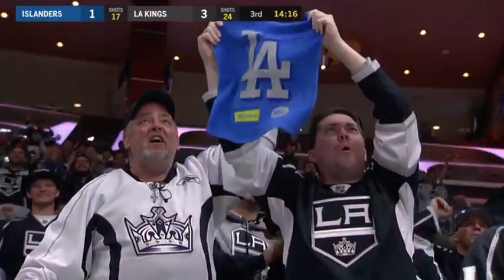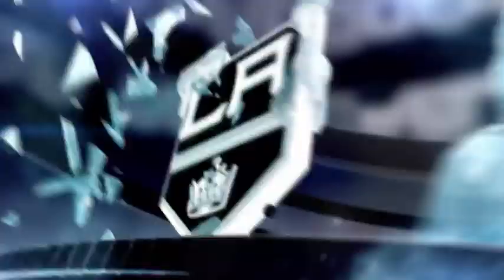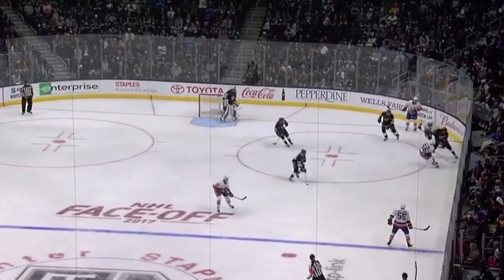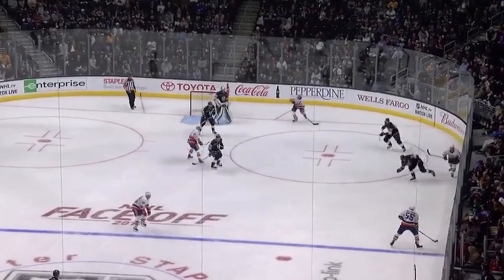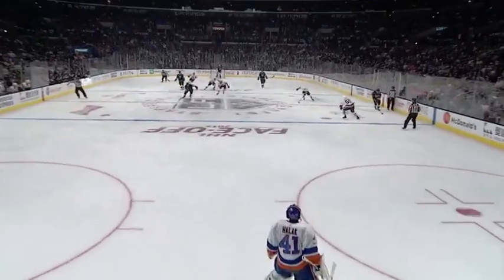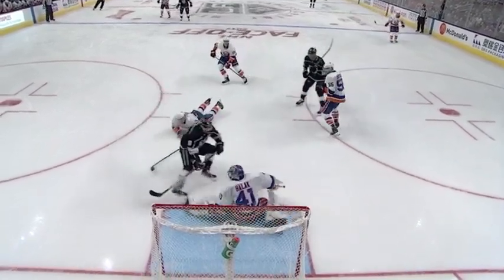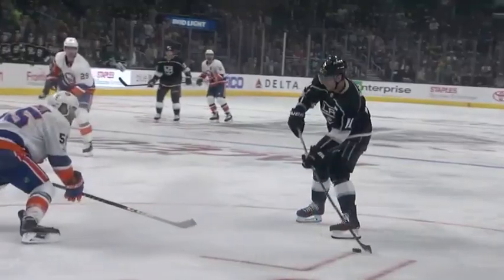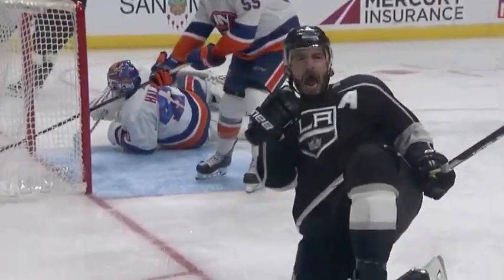Drew Doughty SH Goal vs NYI October 15, 2017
Drew Doughty 2nd goal of 2017-18 nhl season. Assisted by Anze Kopitar